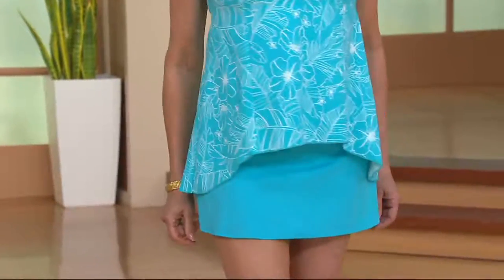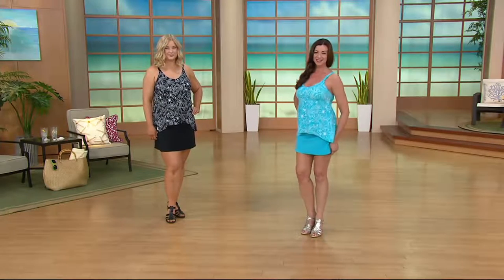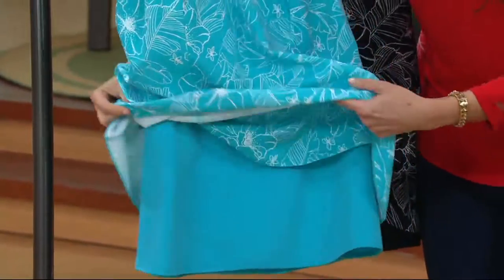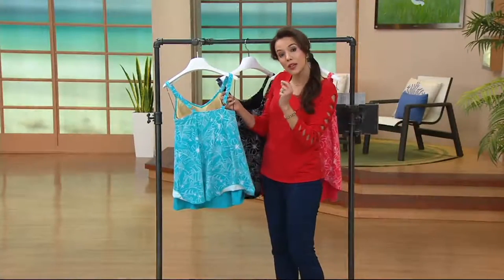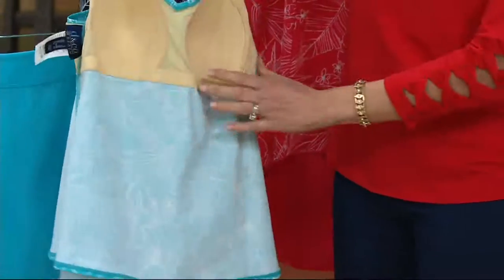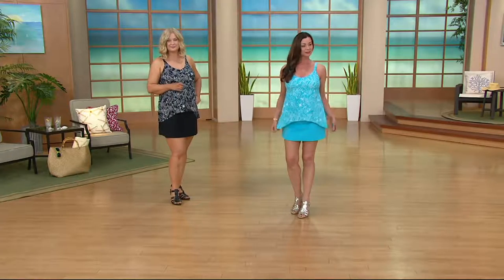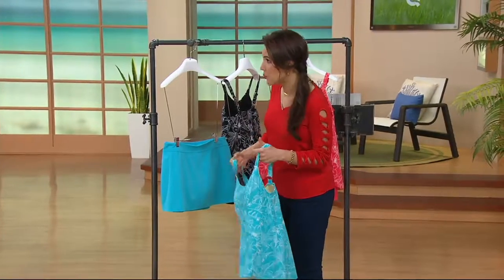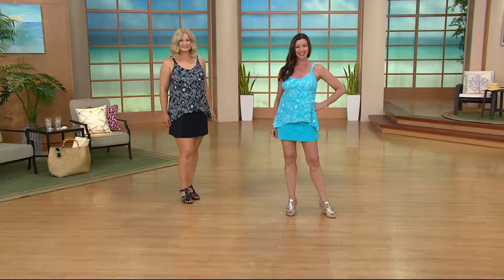Denim & Co. Beach Hi Lo Tankini Swimsuit with Skirt on QVC